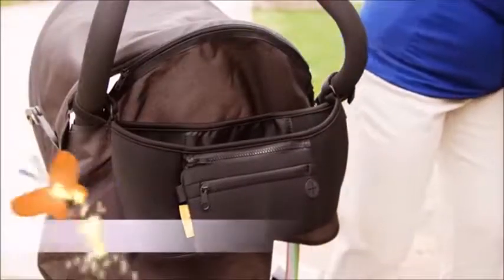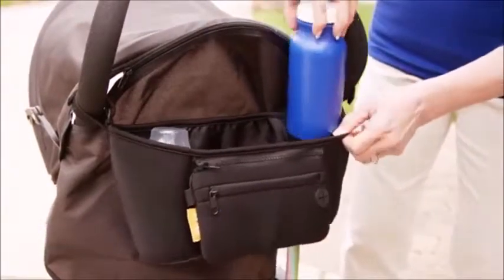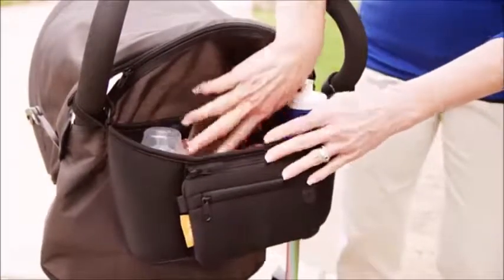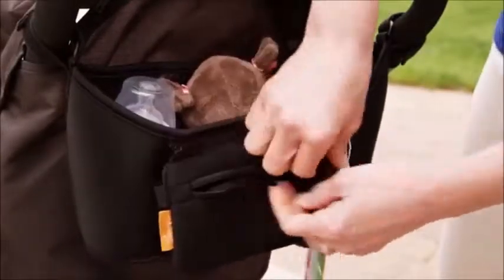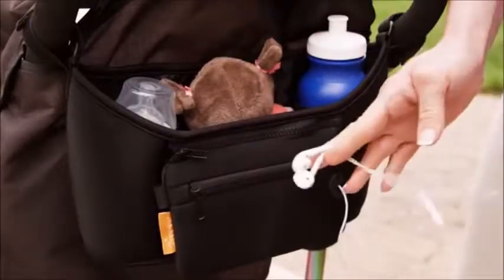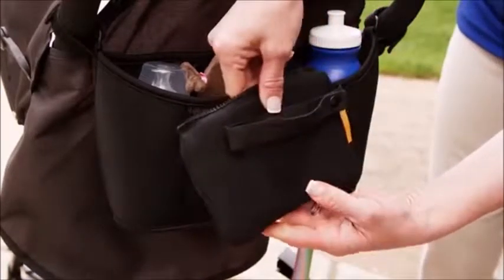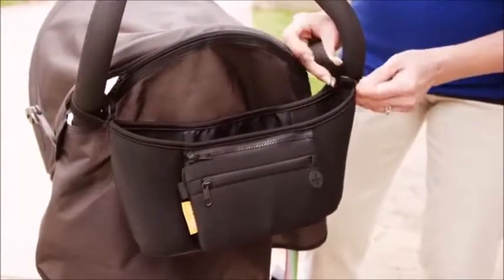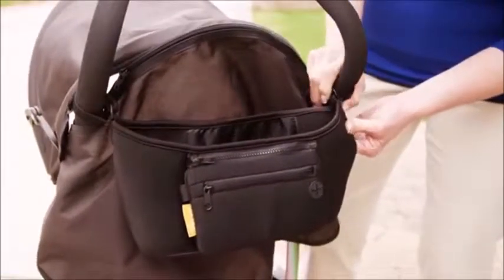Stroller Buddy EZY Reach Organizer from Dreambaby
The Dreambaby® Strollerbuddy® EZY-Reach Organizer makes being on-the-go with children easier and more stress-free than ever.

Irish Guaranteed!